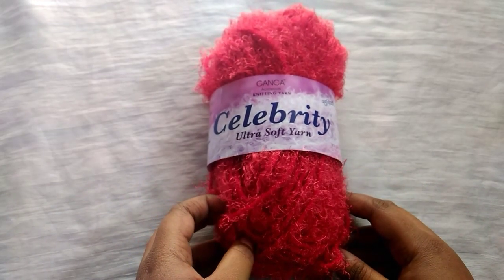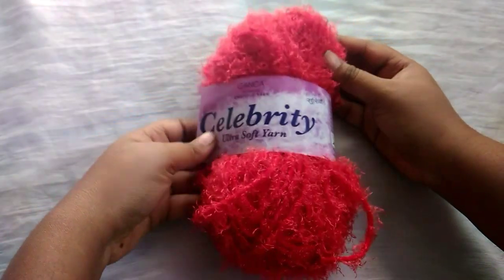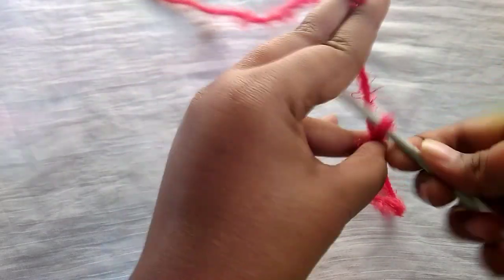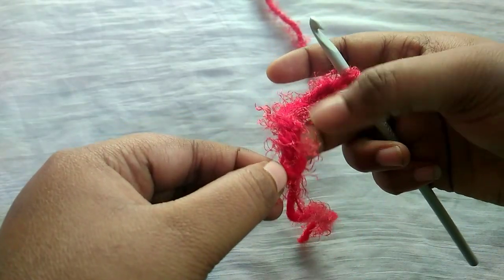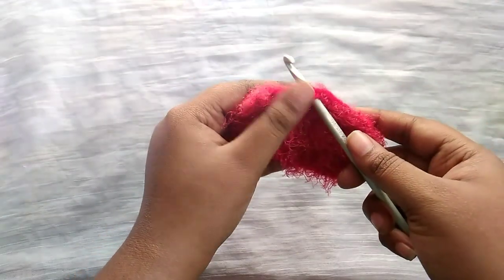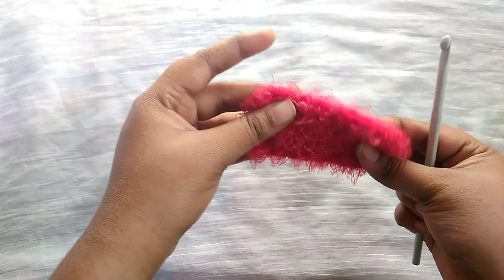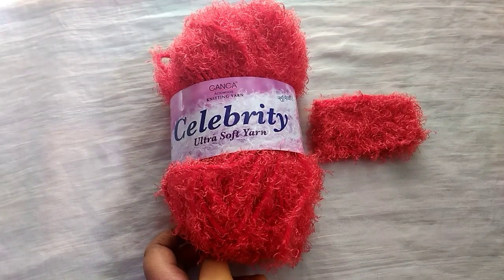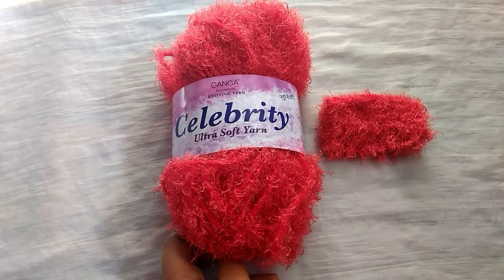How to use Ganga Acrwools Celebrity Ultra Soft Yarn by Vijaya Saravanan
Thank you Vijaya Saravanan for the video!

If you would you would like to make a video too, checkout Youtube Content Creator Details

Online Store to buy cotton Yarns, Cotton Metallic Yarns, Acrylic Yarns, Pure Wool, Bag Handles/Accessories, Buttons, Elastics, Knitting and Crochet Accessories, Matty Cloth & Canvas, Satin Ribbons, Sewing & Machine Accessories & Wooden Embroidery Rings/ Hoops
Vardhaman wool, Ganga Acrowools Yarns, Oswal Pure wool, Anchor Coats India Cotton threads